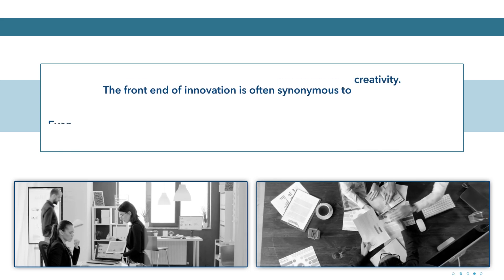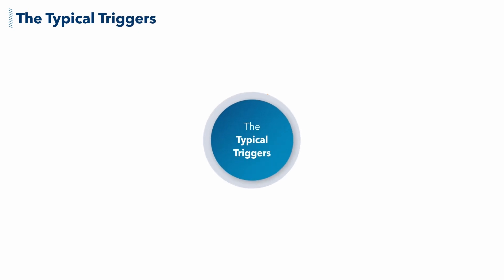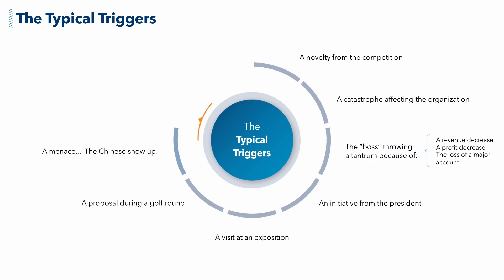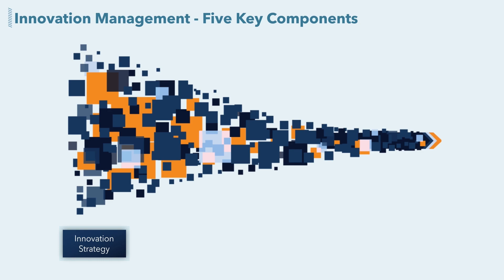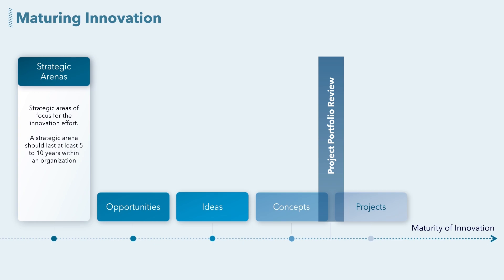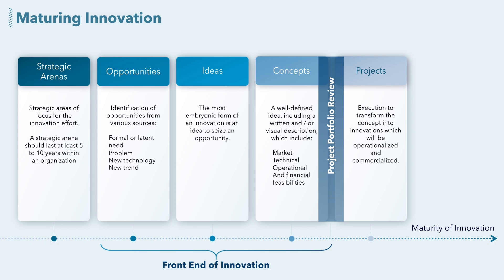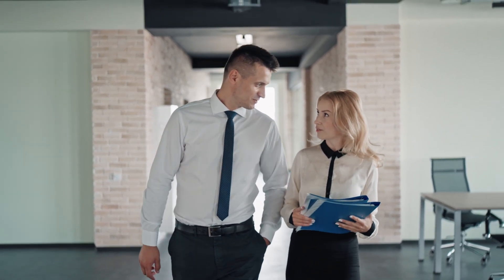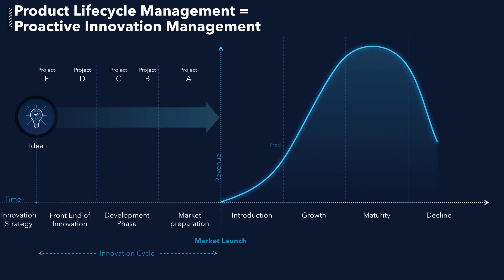Dave's Takes - What Is an Effective Front End of Innovation?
The front end of innovation is often synonymous with creativity. Even though creativity is part of the front end of innovation, it is only a part of it. Front end of innovation must be structured and integrated with other innovation processes and it should be initiated proactively to unleash its full potential.

Simply put, the front end of innovation is a maturation process taking an innovation from its earliest insight and turning it into a feasible concept proposal.

► If you have not done so, download the free Visual Guidebook on How to Develop an Innovation Strategy!
To get the Visual Guidebook on How to Develop an Innovation Strategy please click on the

►►The Innovation Leaders Club Academy
The Academy aims to provide complete and thorough bundles for a successful innovation implementation (or optimize/update) based on the Innovation Leaders Club members’ shared best practices and the proficiency of all the member’s knowledge.

- The Innovation Leaders Club Academy team